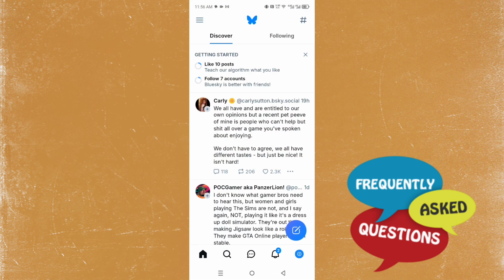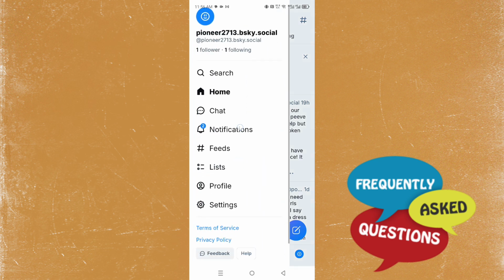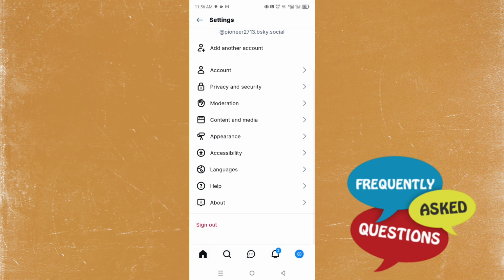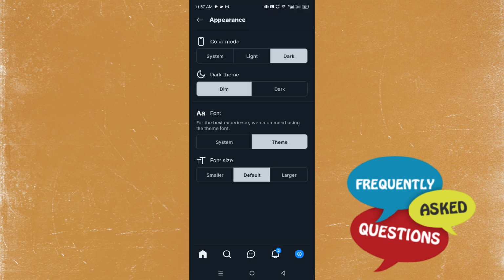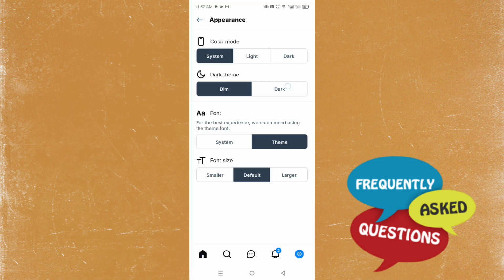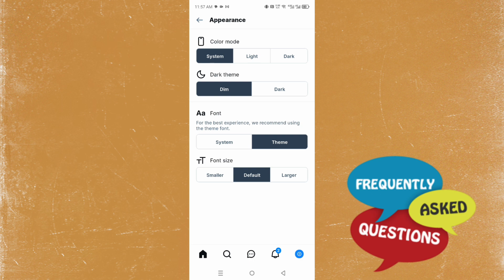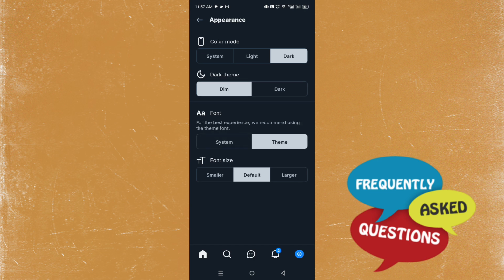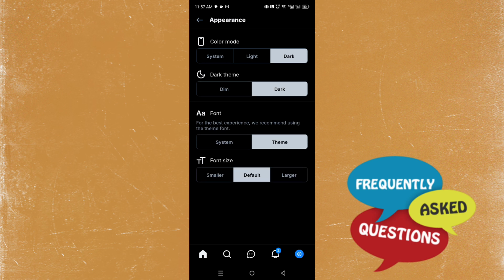HOW TO CHANGE APPEARANCE IN BLUESKY SOCIAL (2026)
HOW TO CHANGE APPEARANCE IN BLUESKY SOCIAL

In this video we show you HOW TO CHANGE APPEARANCE IN BLUESKY SOCIAL. If you want to know HOW TO CHANGE APPEARANCE IN BLUESKY SOCIAL then this is the perfect tutorial for you.